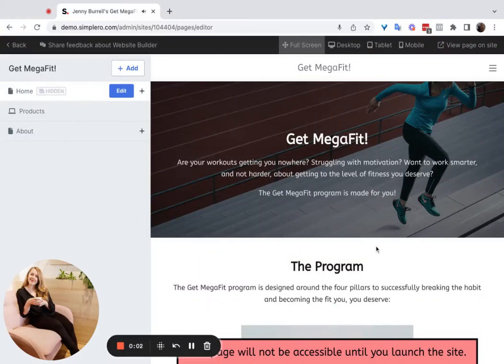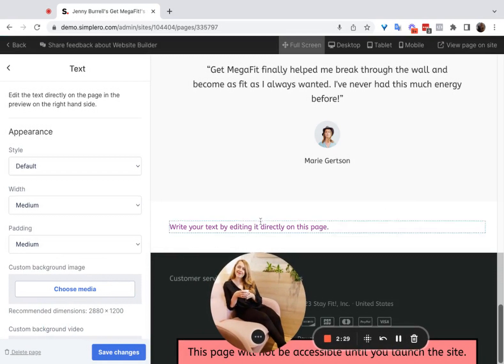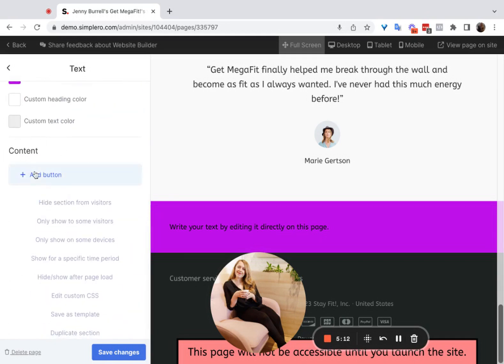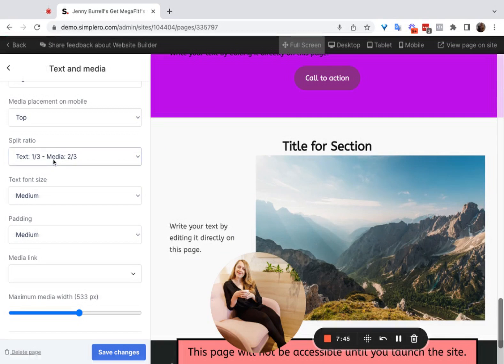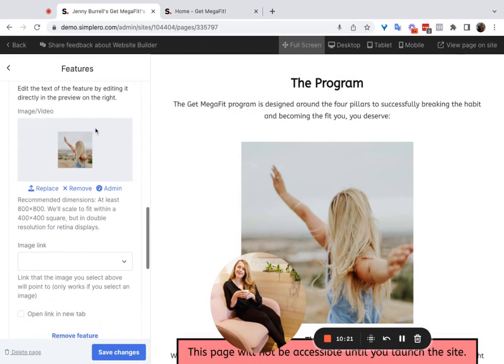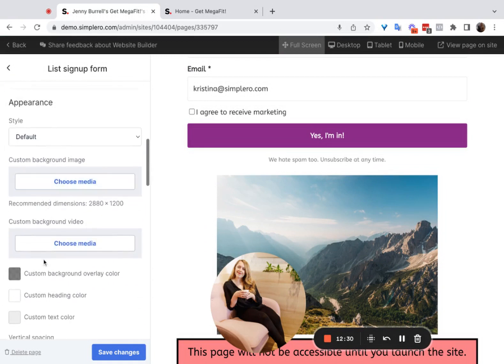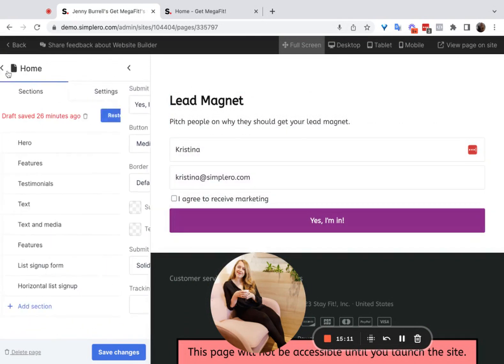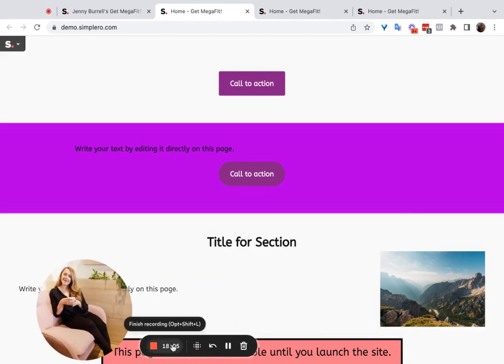How to Build your Marketing Website - Basic Website Page Builder Sections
There are many different types of sections that can be added to your pages. We go over the most common ones that allow you to get started:

Text
Text and Media
Features section
Forms